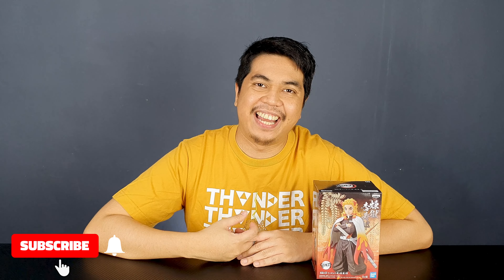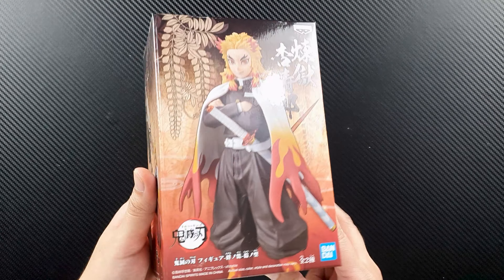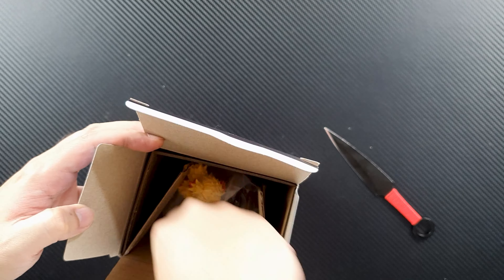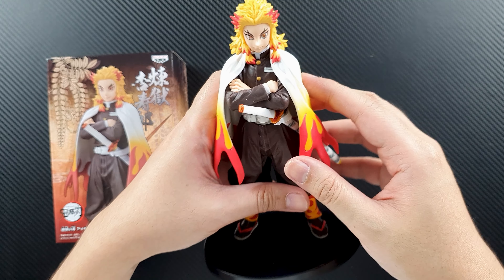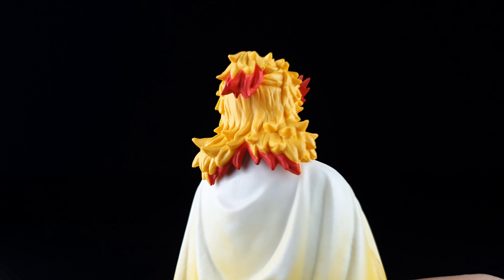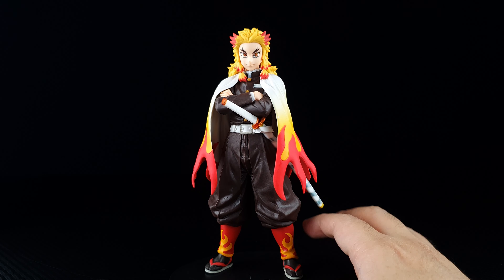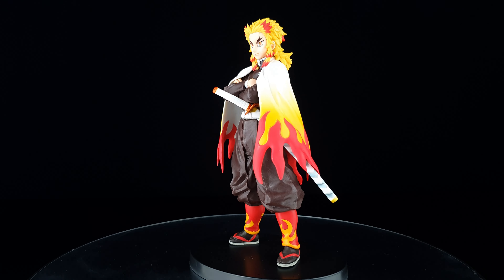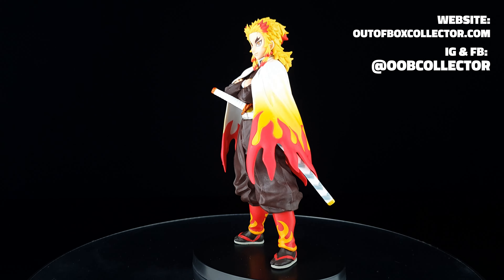KYOJURO RENGOKU Banpresto DXF - Kimetsu No Yaiba (Demon Slayer) - Unboxing and Review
So you guys wanted to see more Demon Slayer Figs (Based on the poll) so here it is! Another Kyojuro Rengoku Demon Slayer figure. This time it's the DXF version of Rengoku. What a great looking figure!

Philippines
Mainstream MNL

US & UK

0:00 Introduction
1:07 The Box
2:07 Contents of Box
3:13 Closer Look At The Figure
5:03 Comparison
7:24 Conclusion